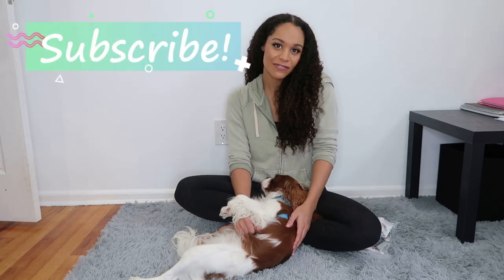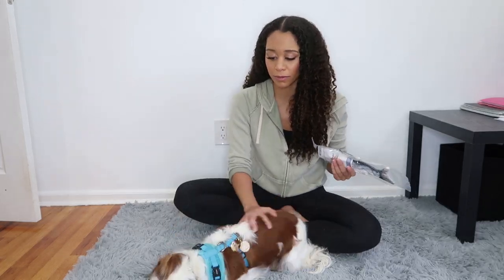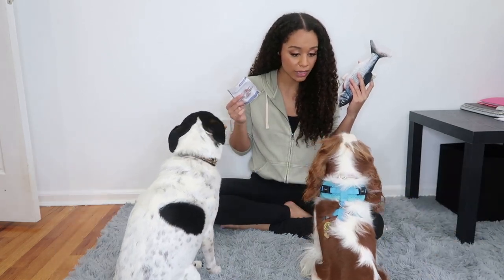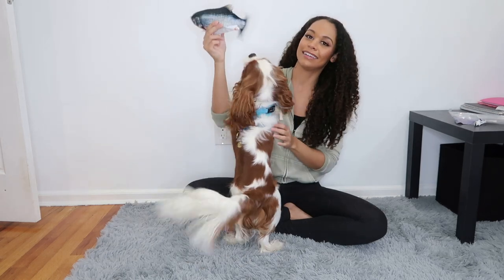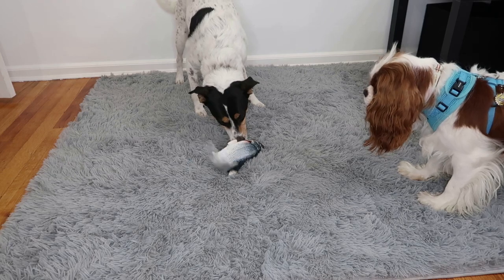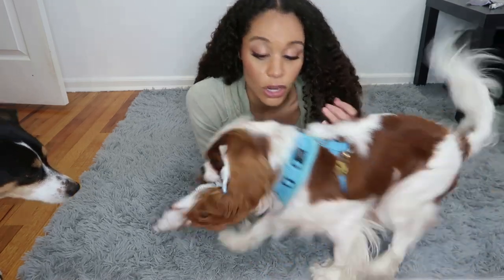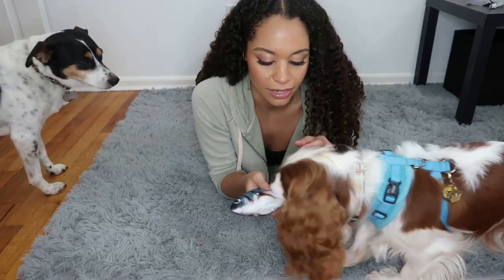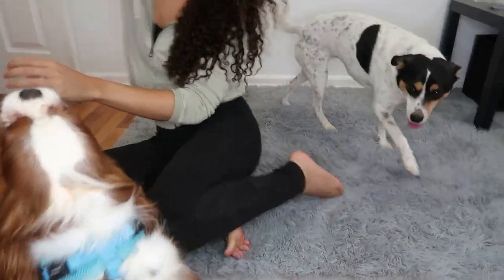Trying The VIRAL TIKTOK FLOPPY FISH With My Cavalier King Charles Spaniel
Hey Guys!
Hope you enjoyed Slater's reaction to the viral TikTok floppy fish!

Link to Floppy Fish